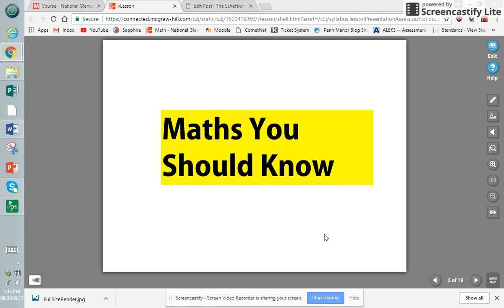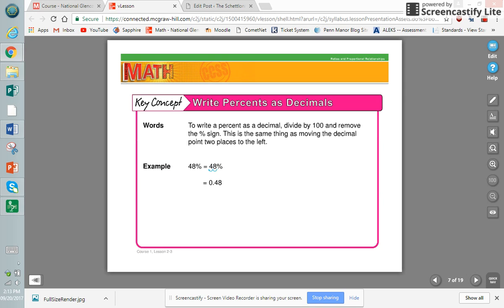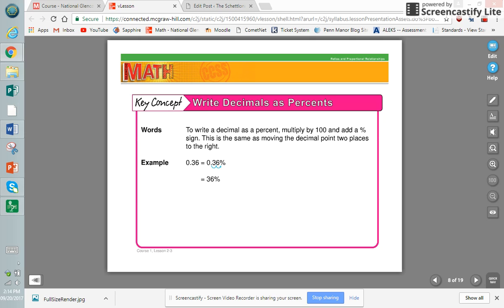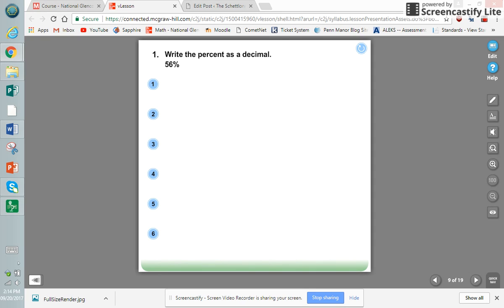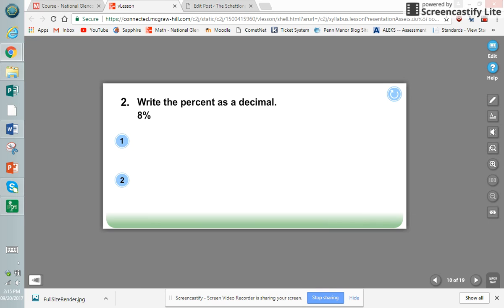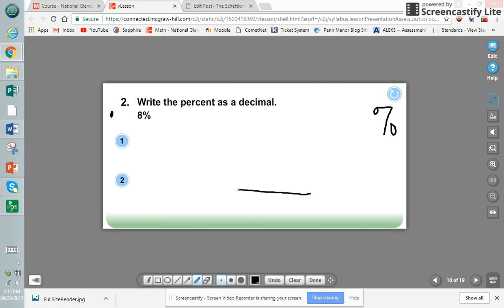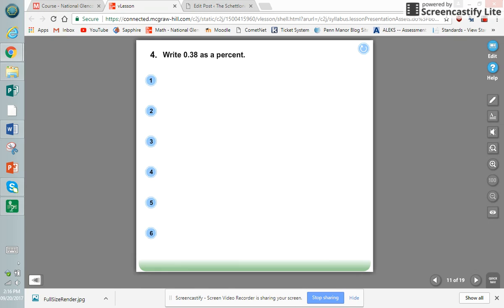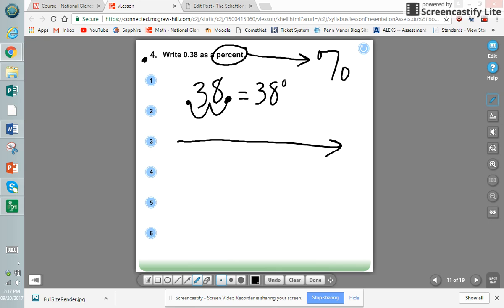percent to decimal